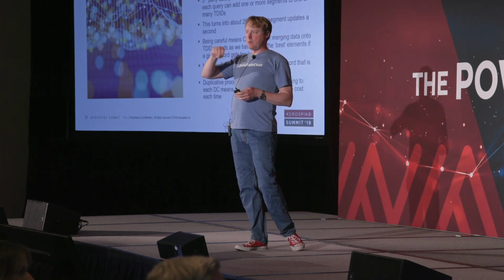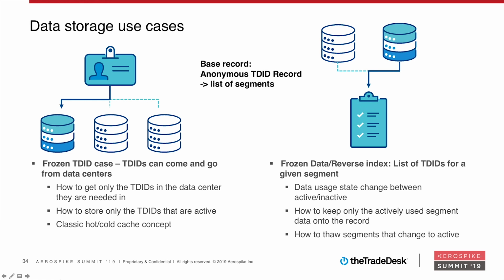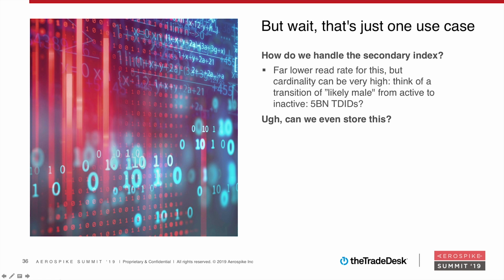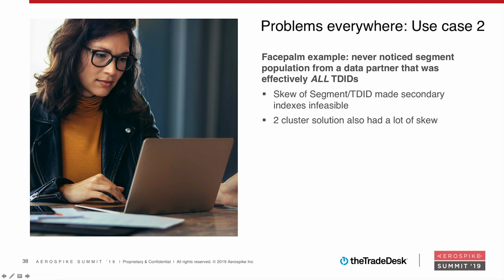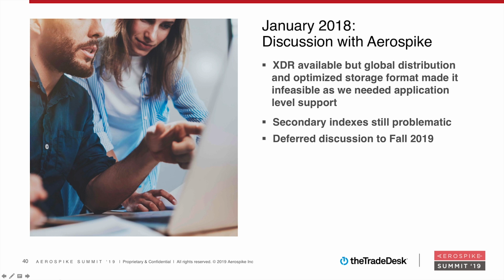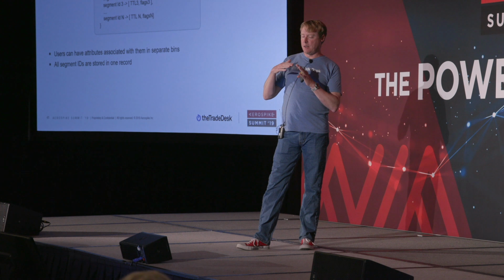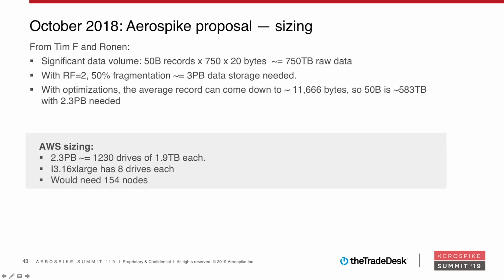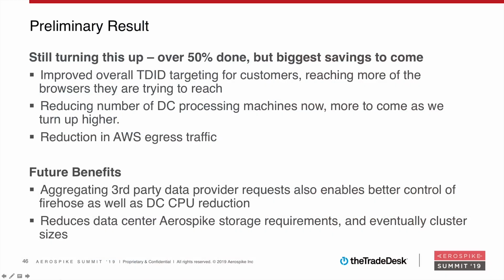The Trade Desk: Integrated Hyper-Scale Hot and Cold Store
Matt Cochran
Director of Engineering, The Trade Desk

The Trade Desk’s Cold Storage initiative uses Aerospike as both a hot cache and an offline store for thousands of attributes on billions of keys - while distributing the data globally. As a result, it has allowed the company to run more targeted campaigns at petabyte-scale overcoming multiple challenges the company was having with Cassandra. Now The Trade Desk no longer misses opportunities waiting for data to thaw and is able to capitalize on more opportunities.